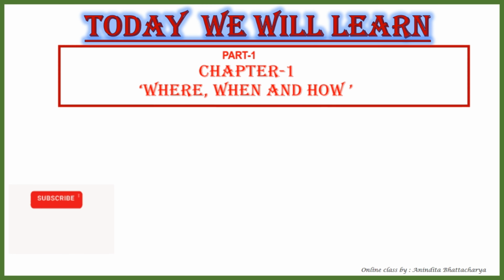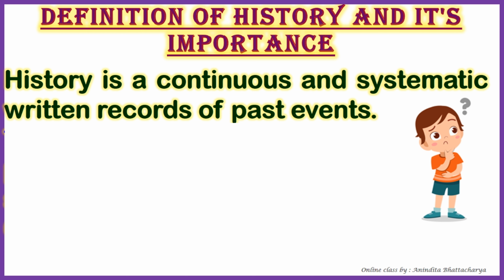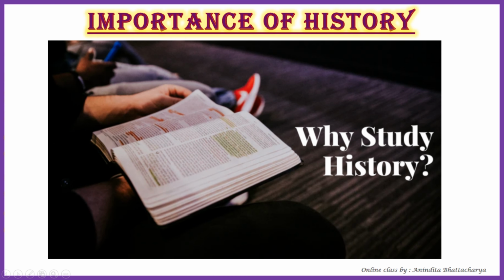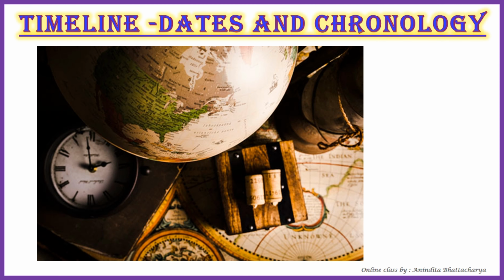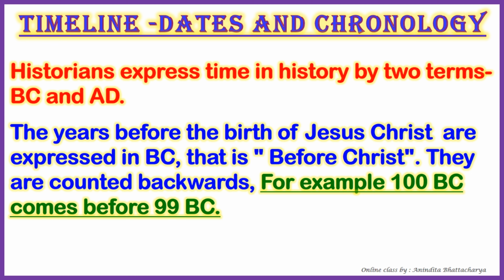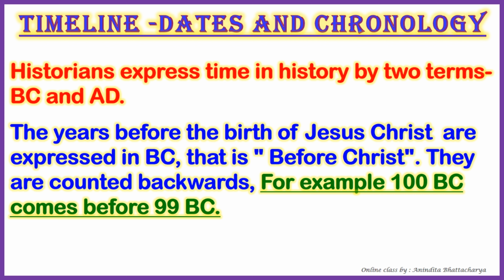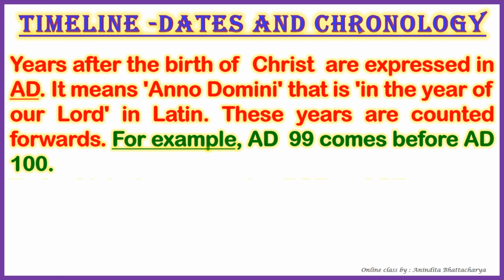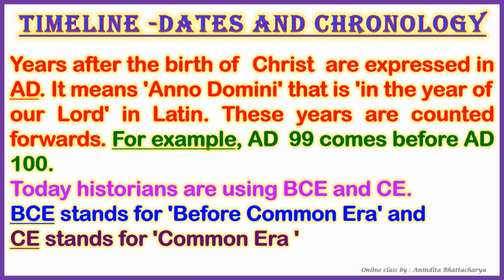class 6 History part 1